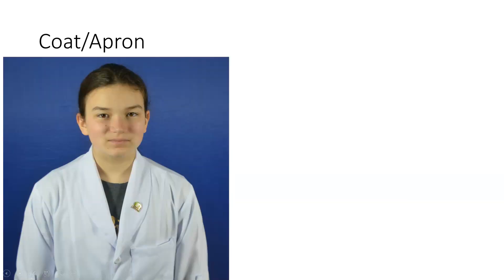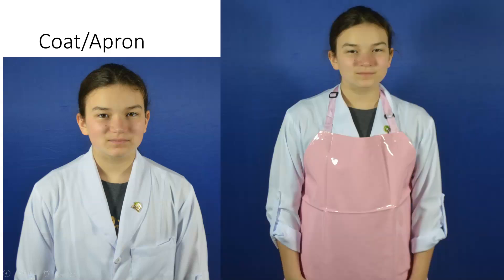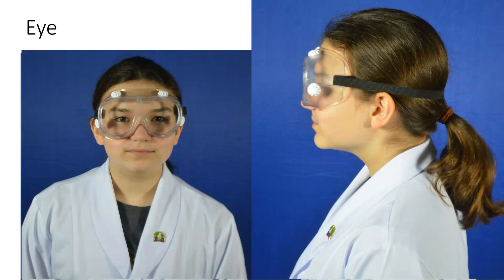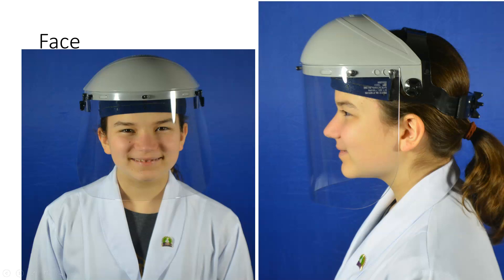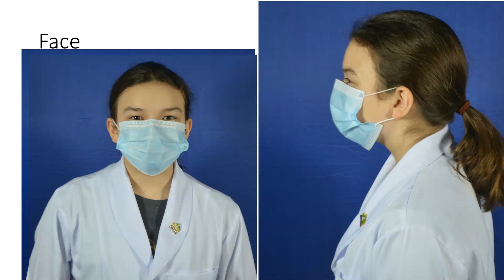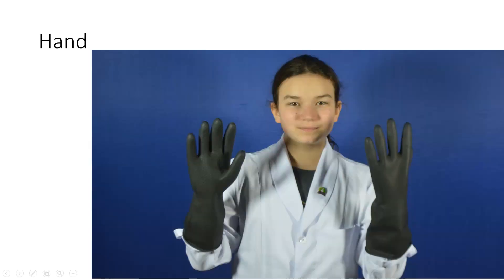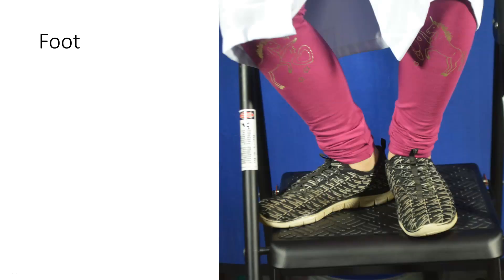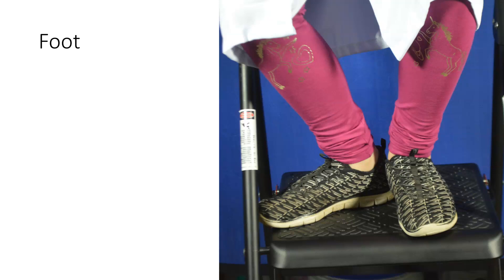PPE for the Micro Lab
Personal Protective Equipment for the Microbiology Lab. These are just basics that we all need to know and think about.